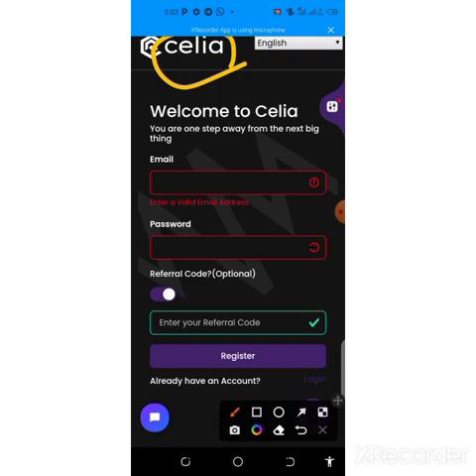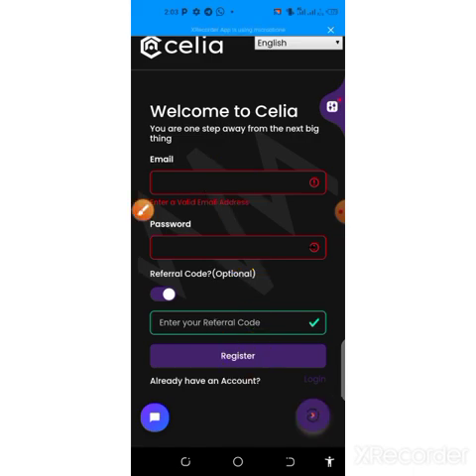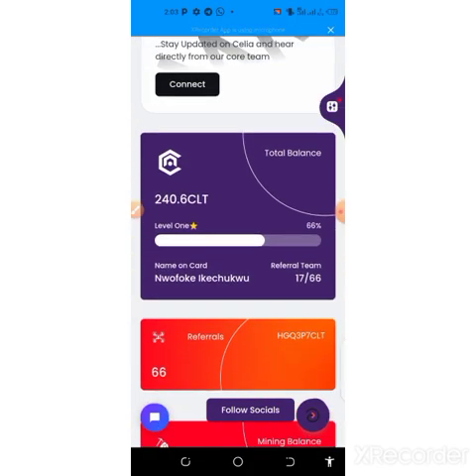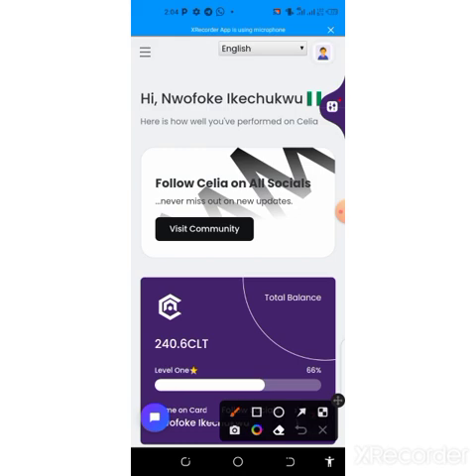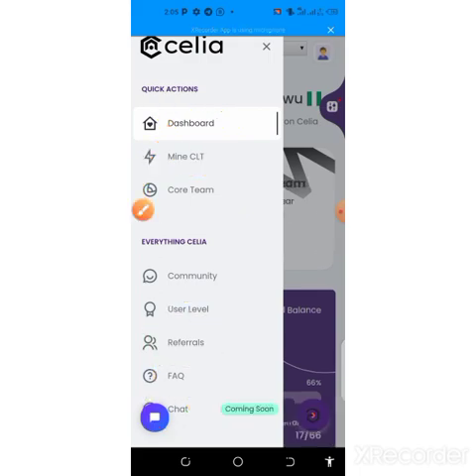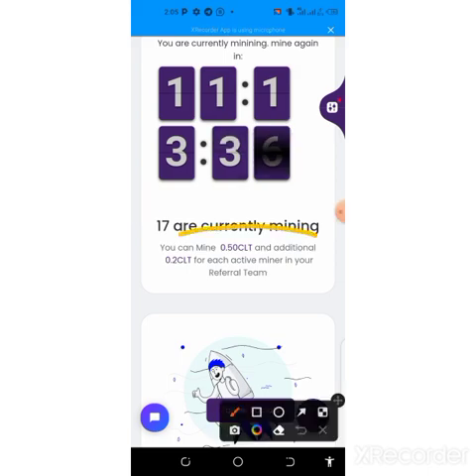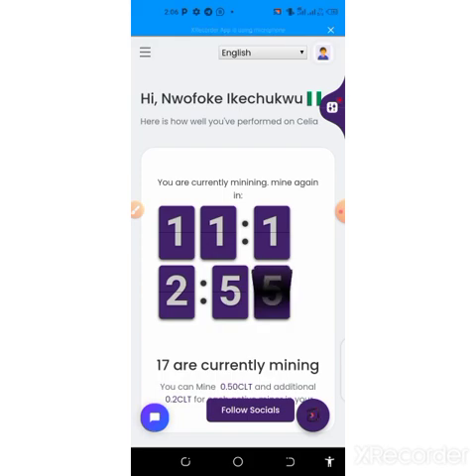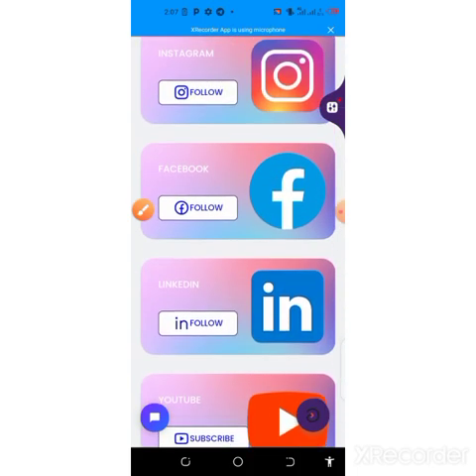GET FREE CELIA TOKEN DAILY| AIRDROP LIMITED IN SUPPLY| 1CLT CAN MAKE 10$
NOTE: the app has been updated on playsotore, so after registering with the link above, you can search for Celia on play store and install for easy access.

CO-MET NETWORK,
Co-Met is a New Digital PROJECT: -